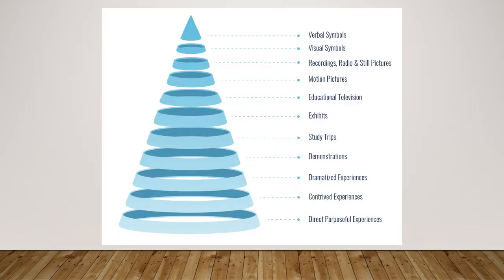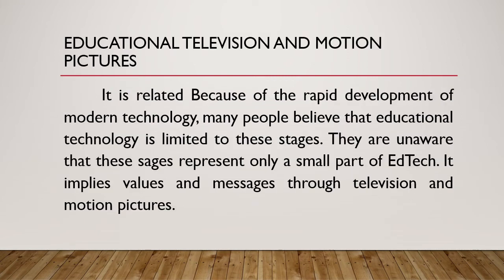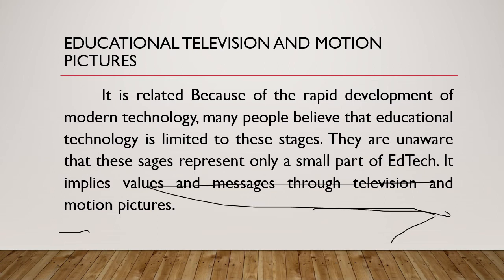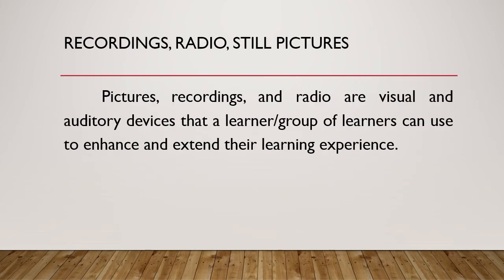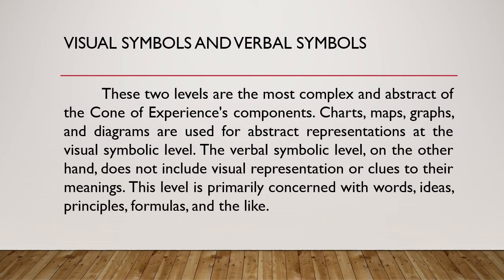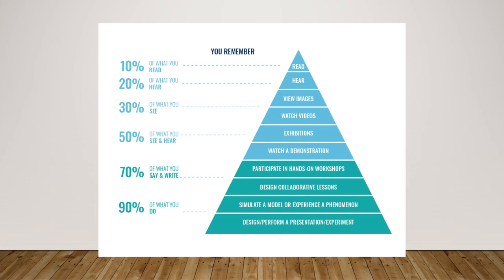Technology Driven Lessons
hello everyone. I hope you enjoyed and find my video productive.
Falcis, Isaac Deonwel, Gebero_2BSE-E